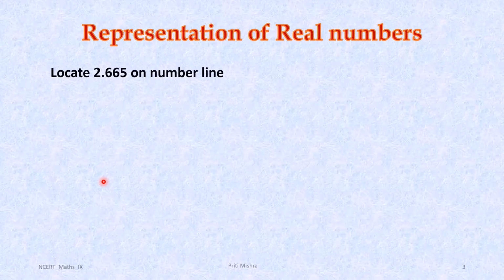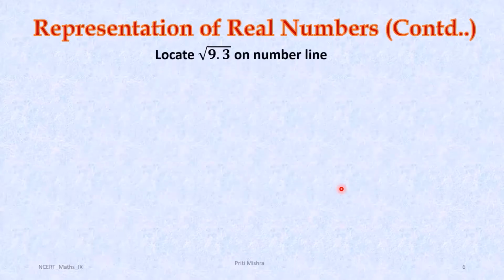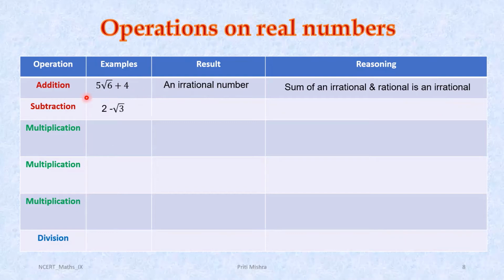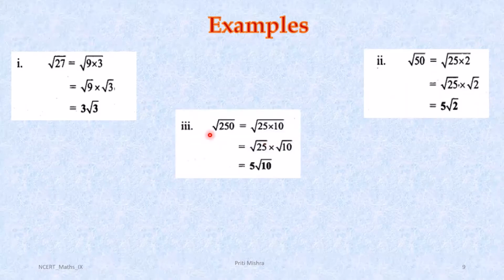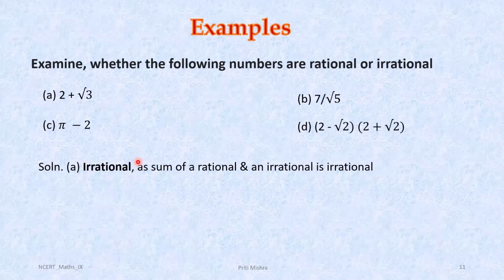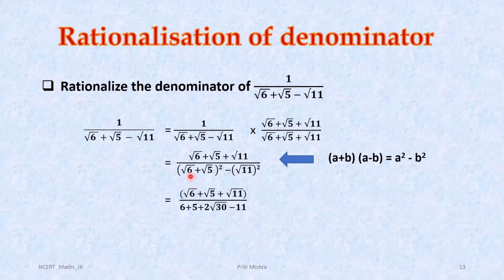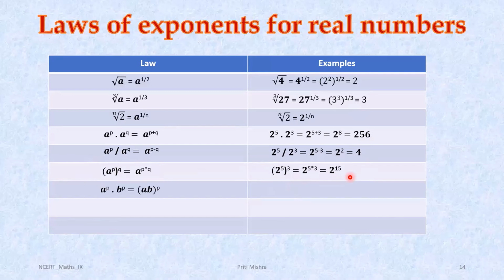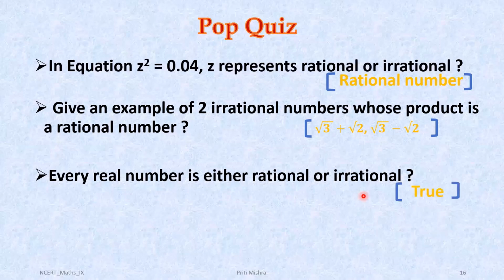Number System (Part III) [Class IX]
This Video is covering Representation of an Real numbers, Operations on real numbers, Rationalisation of denominator and Laws of exponents for real numbers along with Examples and Pop Quiz for Class IX (Number System class 9).